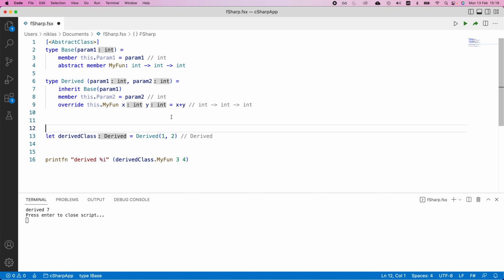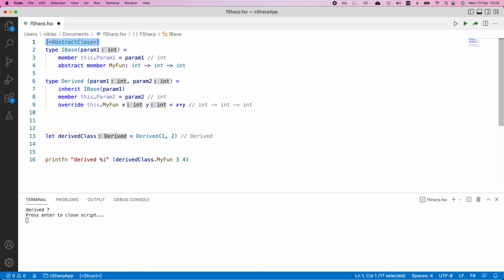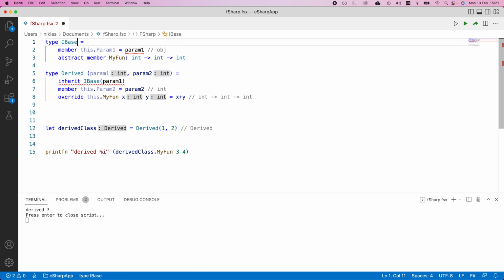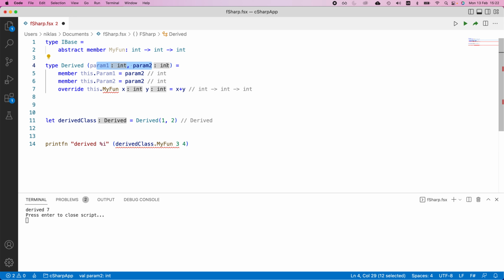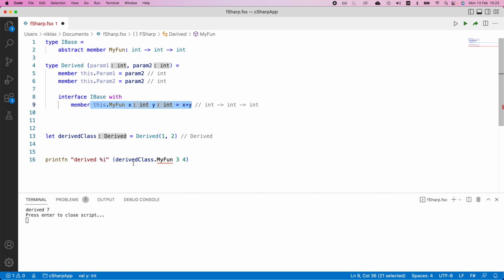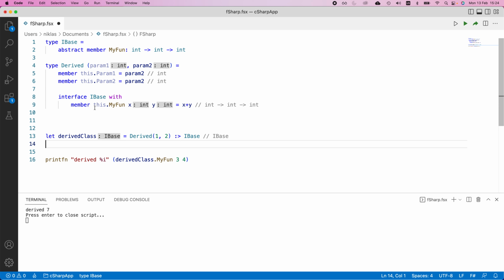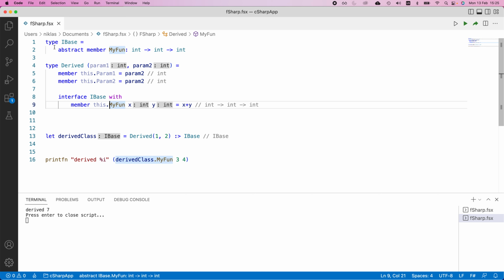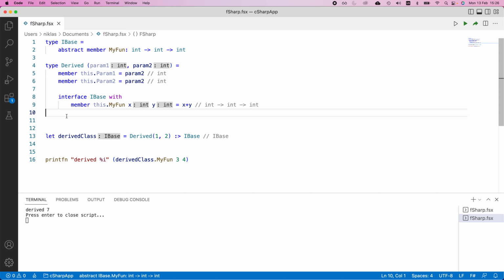Abstract classes vs interfaces in F#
Abstract classes and interfaces are both ways to define a contract in F# that must be implemented by derived types. However, there are some key differences between abstract classes and interfaces in F#.

An abstract class is a type that defines one or more abstract members, which are members with no implementation. To use an abstract class, a derived type must inherit from the abstract class and provide implementations for all its abstract members. Abstract classes can also have concrete members, which have an implementation, and derived types can use or override those members.

An interface, on the other hand, defines a set of abstract members that must be implemented by any type that implements the interface. Unlike abstract classes, interfaces cannot have any concrete members. A type can implement multiple interfaces, but can inherit from only one base type.

When deciding between using an abstract class or an interface, consider the following factors:
• If you want to provide a default implementation for some of the members, use an abstract class.
• If you want a type to implement multiple contracts, use interfaces.
• If you want to enforce that a type has a specific base type, use an abstract class.
• If you want to enforce that a type implements a set of members without providing an implementation, use an interface.

In general, F# encourages the use of interfaces over abstract classes because interfaces provide a more flexible and composable way to define contracts. However, abstract classes can be useful in certain cases, such as when you want to provide a default implementation for some of the members.